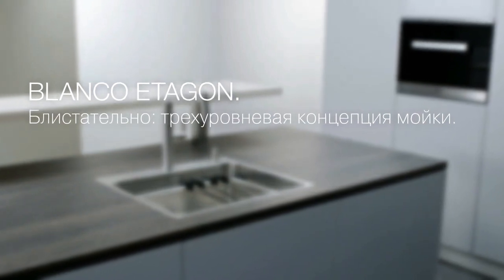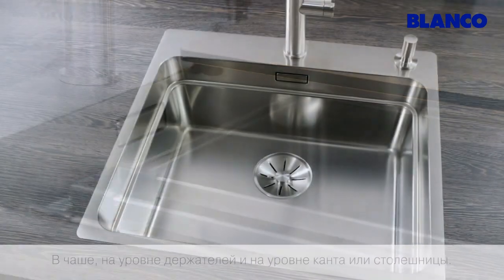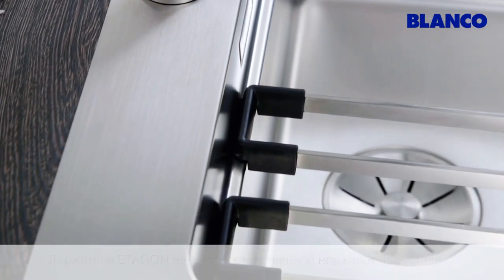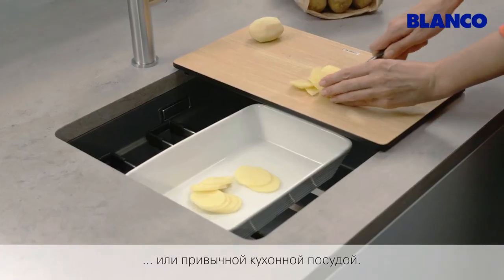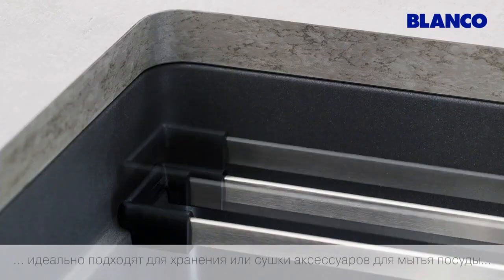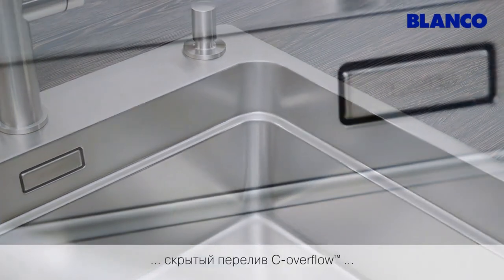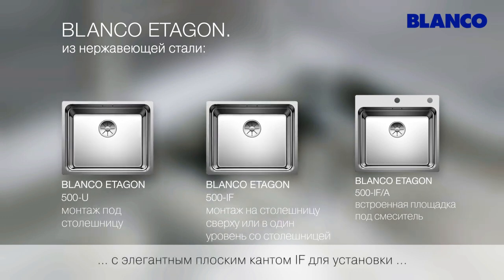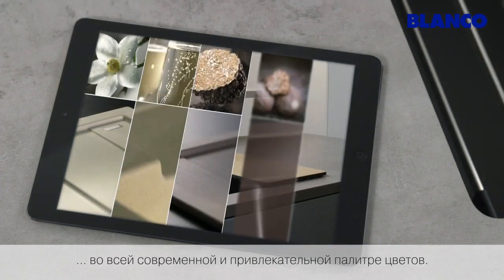Мийка Blanco ETAGON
Трирівнева концепція миття. Містка ступінчаста чаша з функціональністю мийного центру. Інтегрований виступ створює додатковий функціональний рівень. Інноваційна концепція з багатофункціональною підставкою ETAGON. Високоякісний прихований перелив C-overflow® і відвідна арматура InFino™
елегантно монтажу під стільницю, плоский кант IF для встановлення в один рівень або зверху до стільниці, версія IF/A із майданчиком для змішувача.